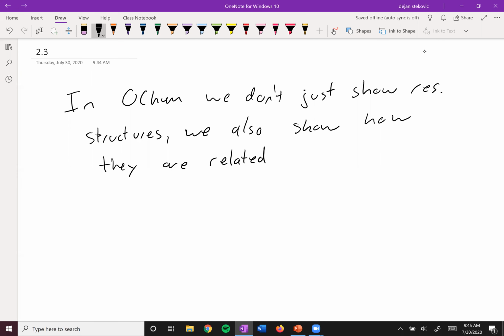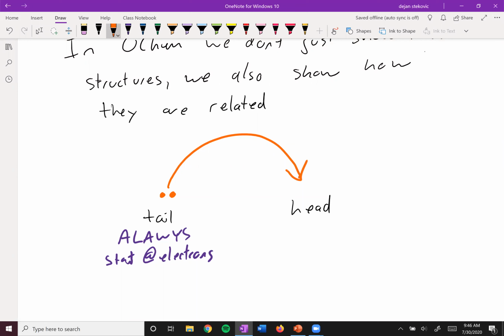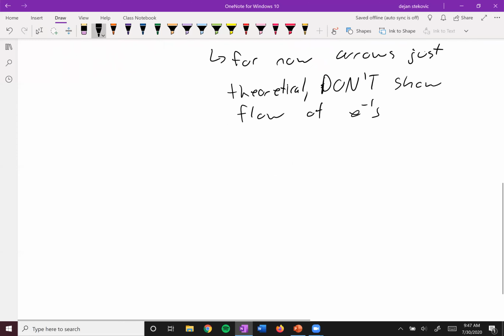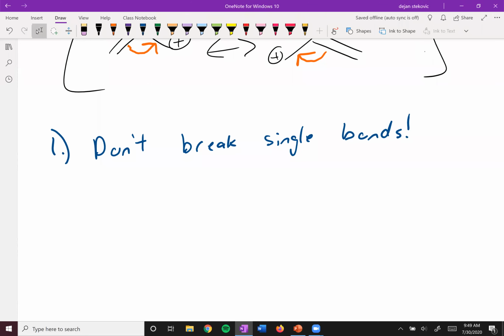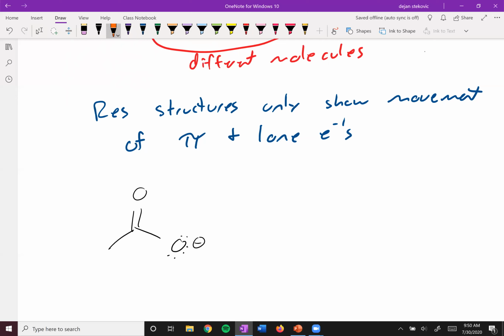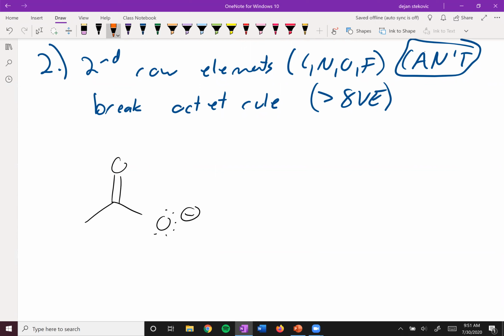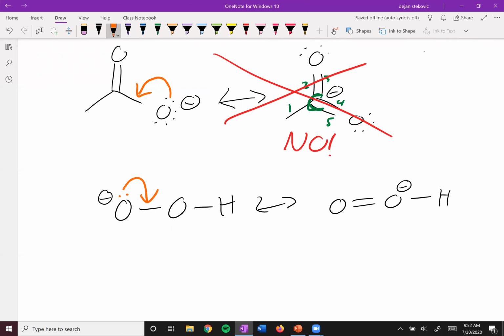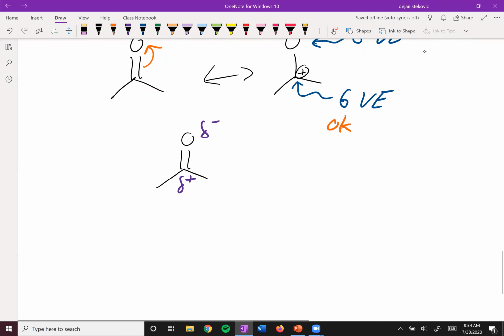CHEM112 4 3 resonance arrows